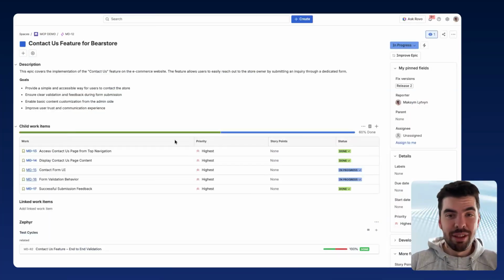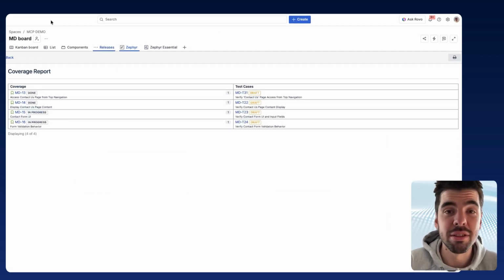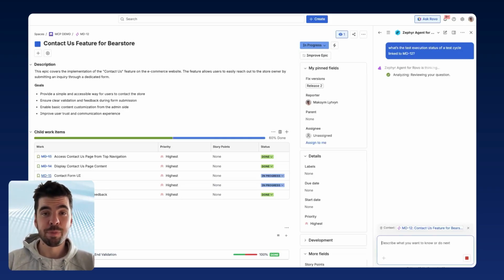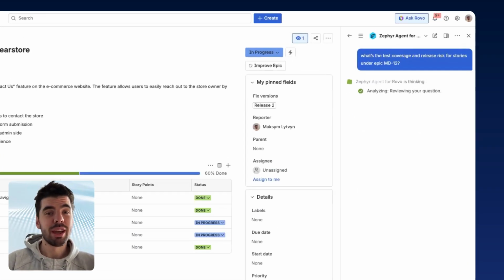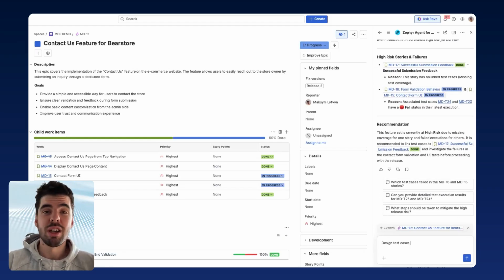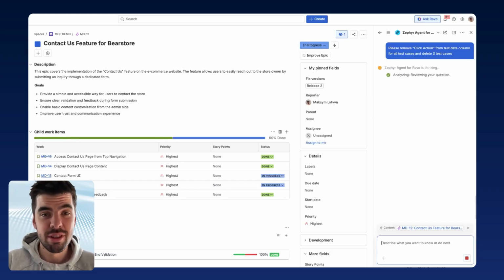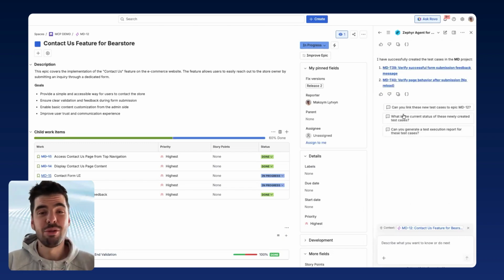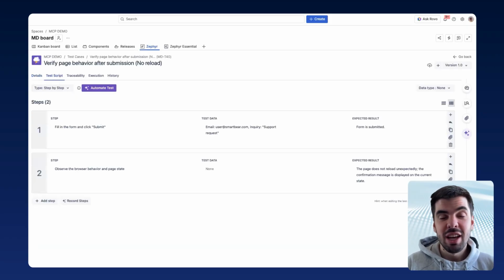New Zephyr Skills for Rovo: AI-powered test management in Jira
Release day shouldn't mean chasing answers across Jira. SmartBear Zephyr is the Jira-native testing system of record that empowers your team to deliver better software, faster.

In this demo, see how Zephyr Skills for Rovo bring test management and automation insights directly into Jira. Connect planning, testing, and delivery in a single, unified workflow within the Atlassian system of work so your team can make faster, more confident release decisions.

From within Jira, you'll learn how to:

* Summarize test execution status and assess release readiness
* Identify gaps in test coverage across an epic and understand risk
* Generate and refine structured test cases for uncovered work
* Move from coverage gaps to execution-ready tests in a single workflow

Zephyr Skills for Rovo combine SmartBear AI with your testing system of record to accelerate both test management and no-code test automation. Help teams make release decisions based on measurable proof as part of SmartBear's Application Integrity CoreTM.

Built for Jira users and their teams, Zephyr brings testing into the system of work so QA, development, and release decisions stay aligned.